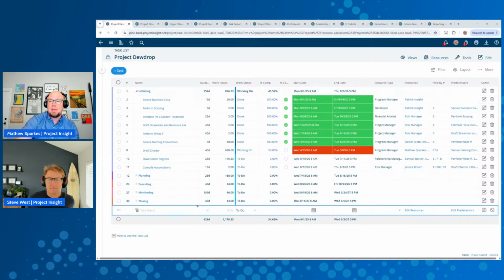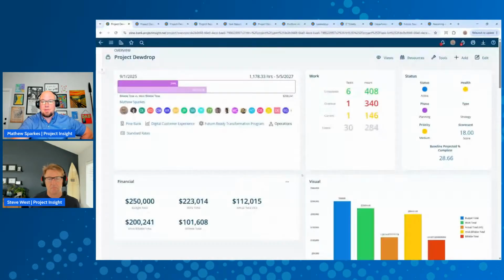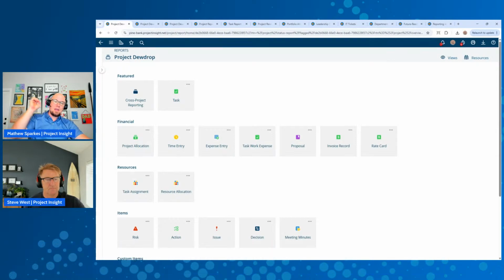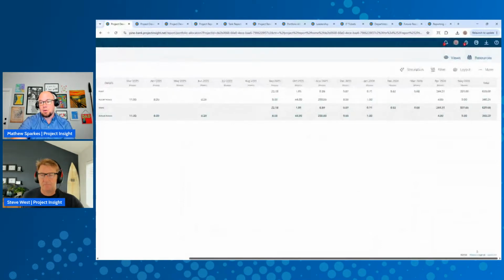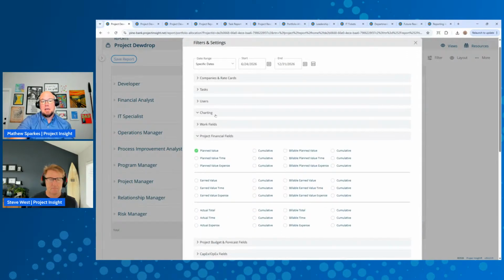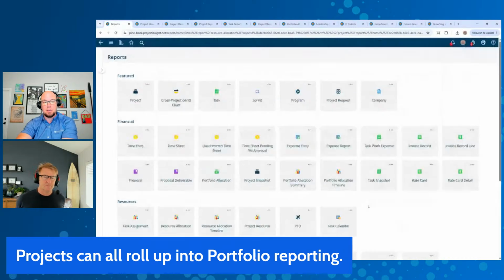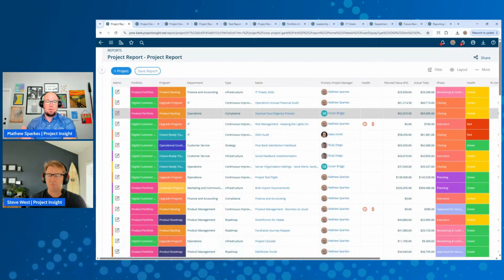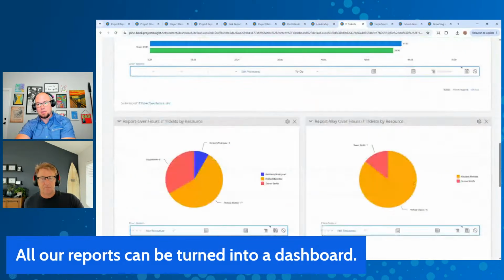How to Build Better Reports in Project Insight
You cannot make confident project decisions without the right data.

Sometimes that data is siloed in different tools. Sometimes your team has not been tracking it consistently. And sometimes you do not realize you need it until your boss, PMO, or executive team asks the question.

Learn how to build better project reports in Project Insight without spending hours gathering and reconciling data.

This Power Tutorial shows how Project Insight connects project, task, resource, time, budget, risk, program, and portfolio data so teams can answer important reporting questions from one system.

See how to:

-Compare planned hours, costs, and schedules with actual results
-Customize task lists, Gantt charts, layouts, columns, filters, and groupings
-Create project status reports for executives and stakeholders
-Report on project costs and forecast future spending
-Identify resource capacity issues and overallocated team members
-Build reports across multiple projects, programs, and portfolios
-Save, share, chart, and reuse standardized reports
-Combine key reports into leadership dashboards

BUILD A RESOURCE AND CAPACITY DATA BACKBONE

PMOs cannot trust capacity forecasts when people, skills, schedules, availability, PTO, demand, allocations, and actual work are disconnected.

The Resource and Capacity Planning Guide for PMO Leaders explains which resource data points to track, how they connect across the capacity model, and how to build a capacity picture leaders—and AI—can trust.

Project Insight allows project managers, PMOs, and executives to move from detailed task reporting to organization-wide portfolio visibility using the same connected project data.